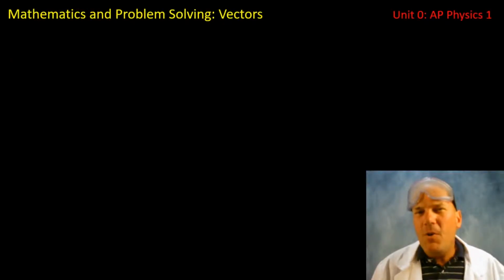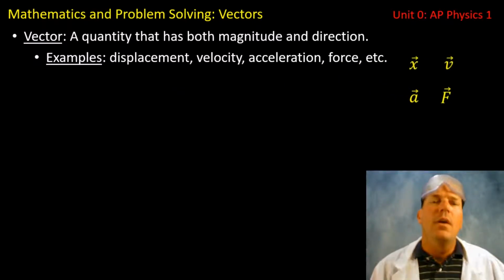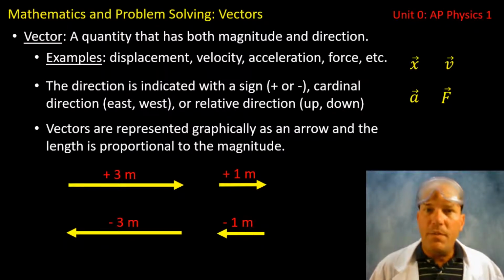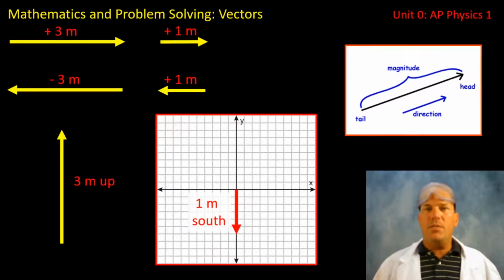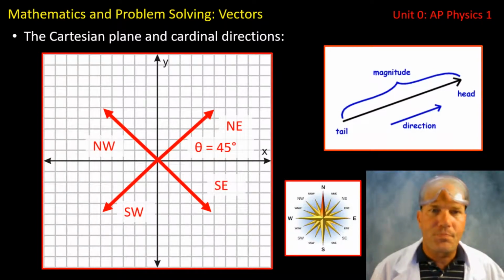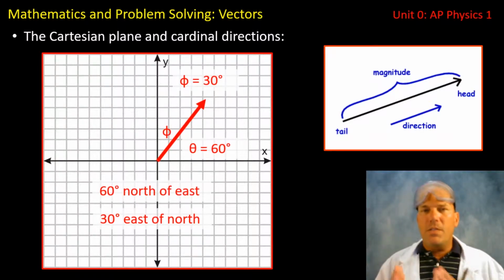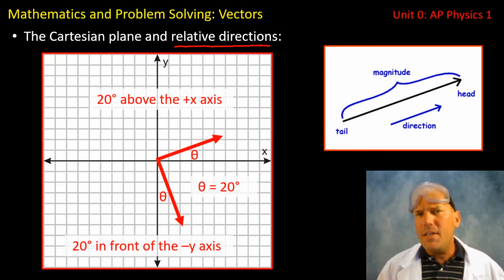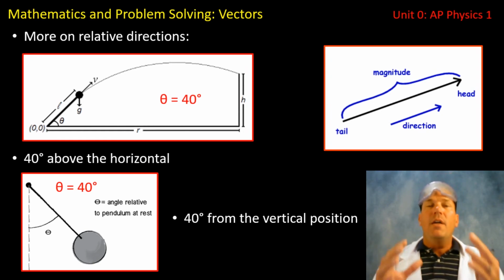Unit 0: Vectors